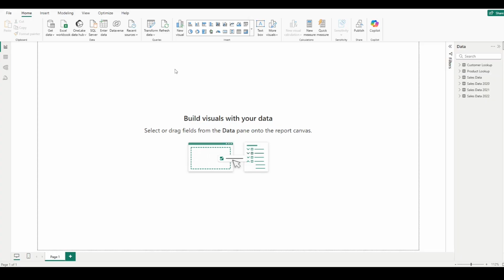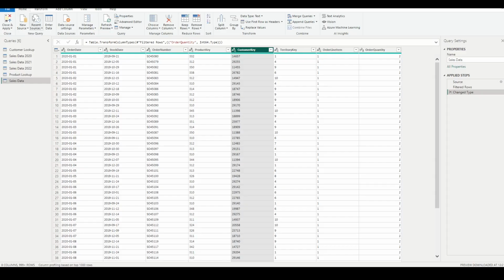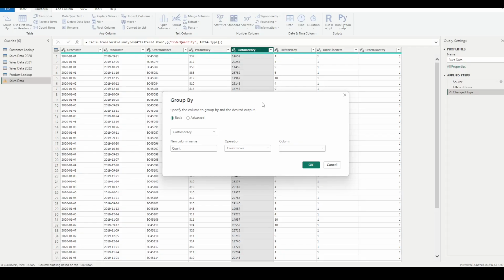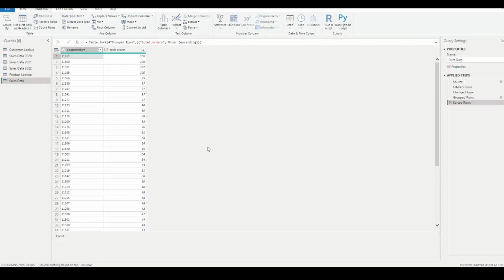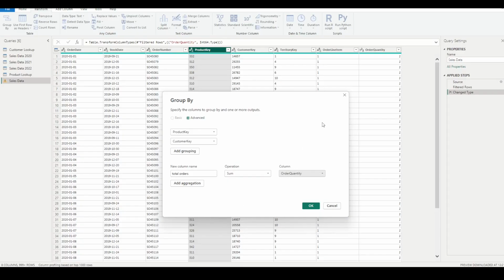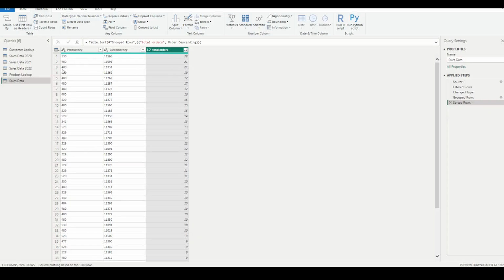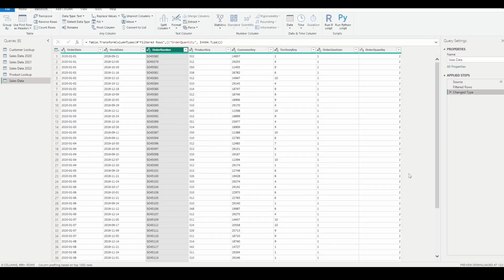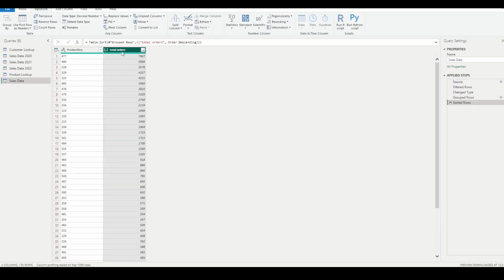Power BI Beginner Guide: Master Group By & Aggregations | Simple Examples for Beginners (2025)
Part 4 of our beginner Power BI series! Learn how to summarize your data effectively using Group By and Aggregations.

In this beginner-friendly tutorial, you'll learn:

✓ Understanding Group By in Power BI
✓ Different types of aggregations (Sum, Average, Count, etc.)
✓ When to use each aggregation type
✓ Step-by-step examples